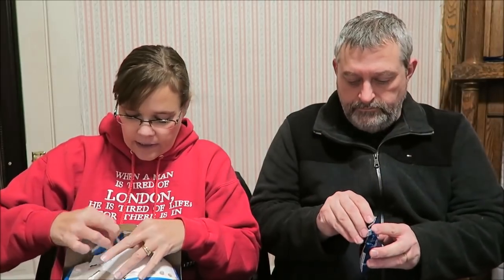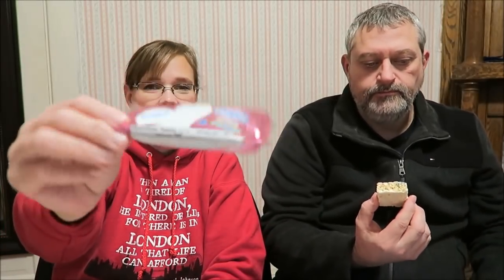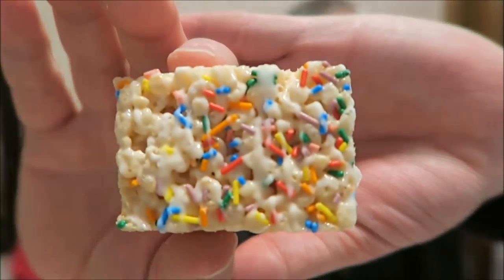Cookies ‘N’ Crème & Birthday Cake Rice Krispies Treats Review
This is a taste test/review of the new Cookies ‘N’ Crème and Birthday Cake Kellogg’s Rice Krispies Treats. They were $3.68 at Walmart and each box contains 14 treats.
* Birthday Cake 90 calories each
* Cookies ‘N’ Crème 100 calories each